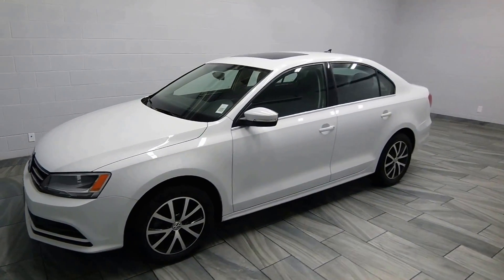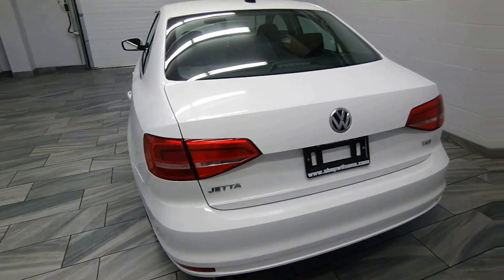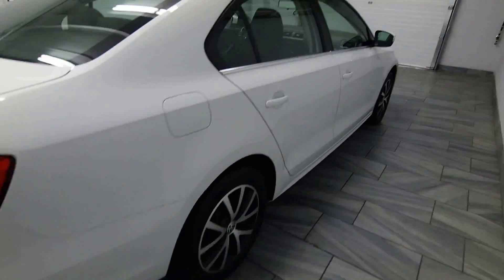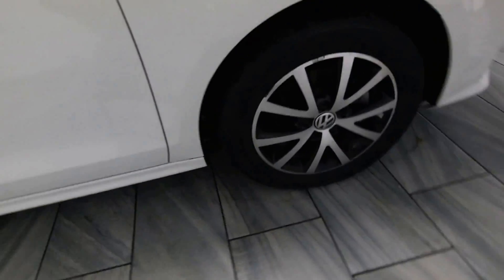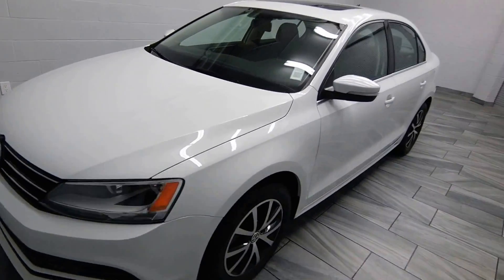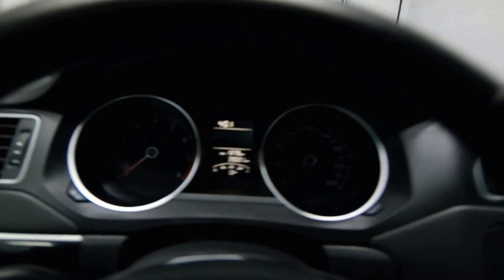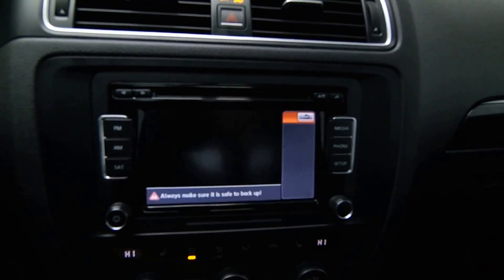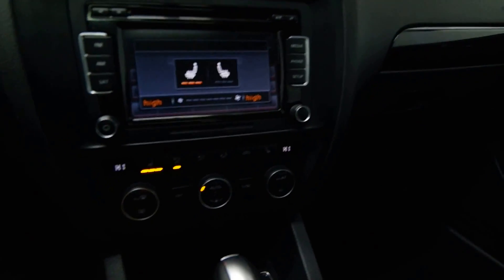2015 Volkswagen Jetta 1.8TSI Mark Wilsons Better Used Cars Guelph, Ontario Stock: DR-FM232572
2015 Volkswagen Jetta 1.8TSI Mark Wilsons Better Used Cars Guelph, Ontario Stock: DR-FM232572